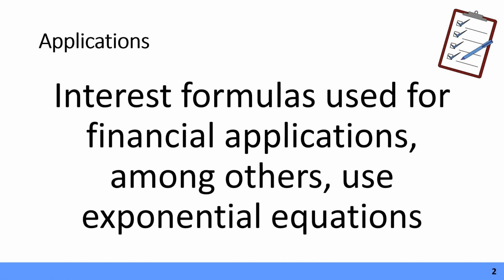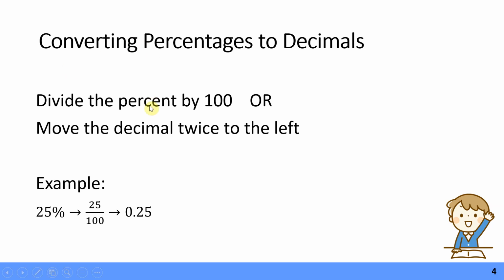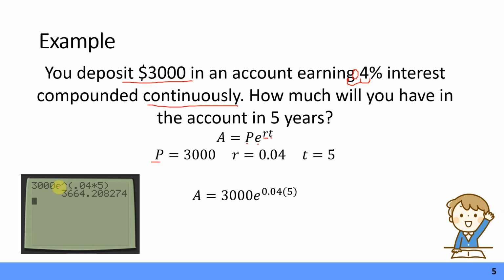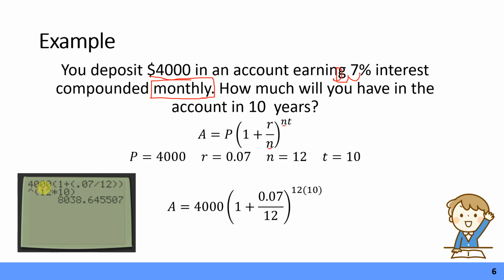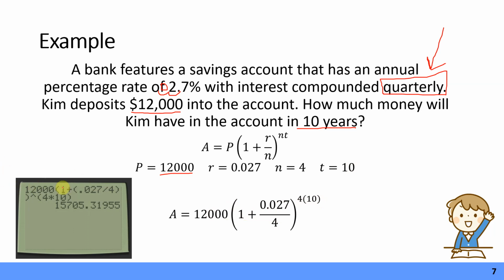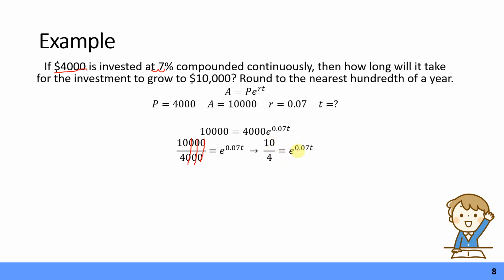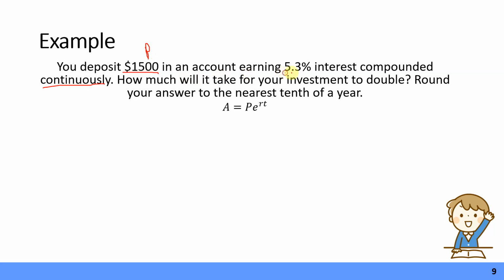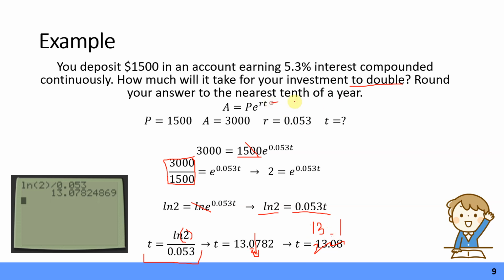Applications of Exponential and Logarithmic Functions